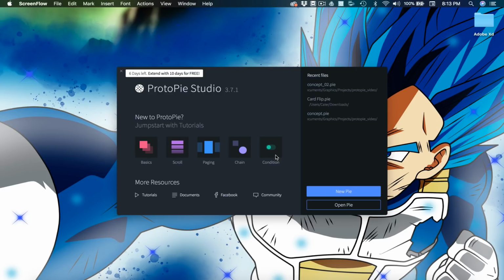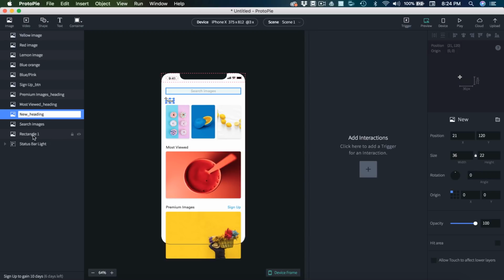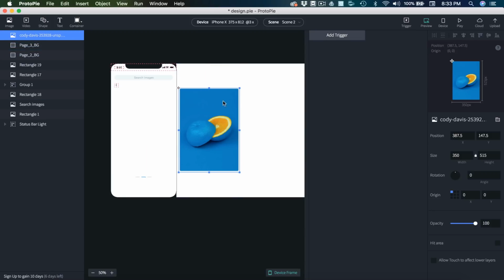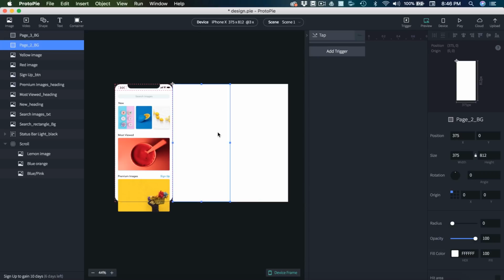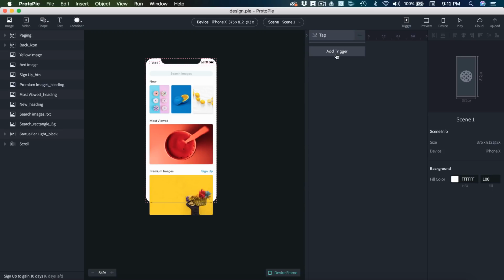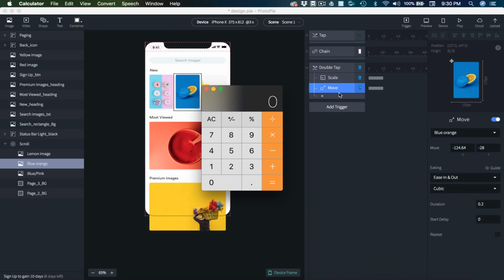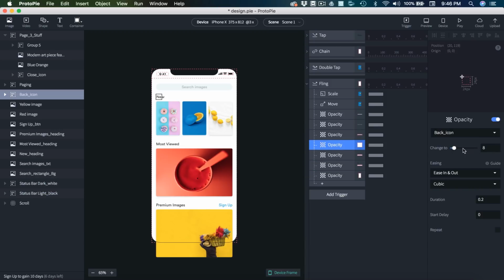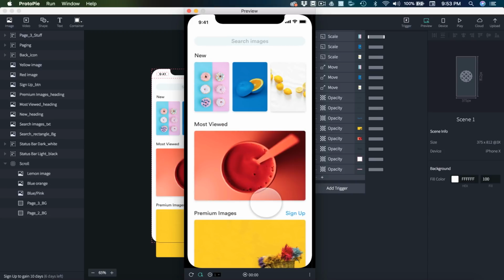Design to Prototype with Adobe Xd and ProtoPie - Part 2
This is part 2 of 2 prototyping the app we made in the last video in Adobe Xd. Today we will use ProtoPie studio to complete or prototype. We will animate our way through 3 screens. I will also share my thoughts on this program at the end so stay till the end to here my ProtoPie review.  Hope you enjoy, let me know If you would like to see more ProtoPie videos by commenting below :D

Used:
Adobe Xd (design)
ProtoPie (Prototype)